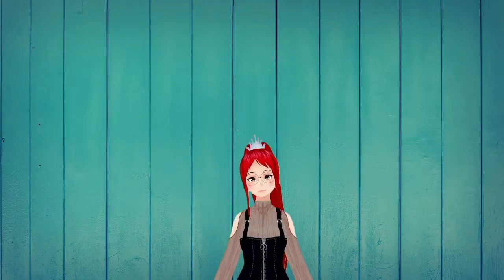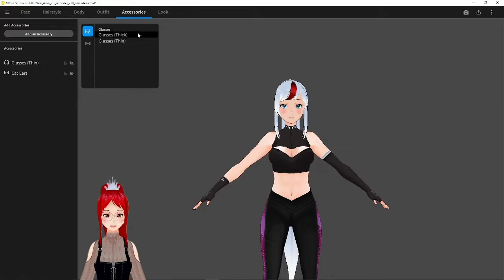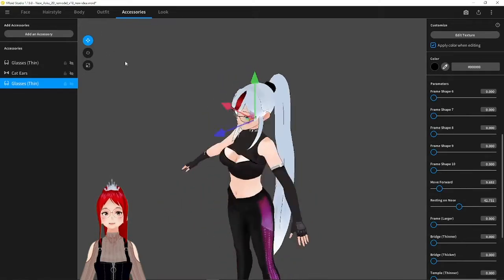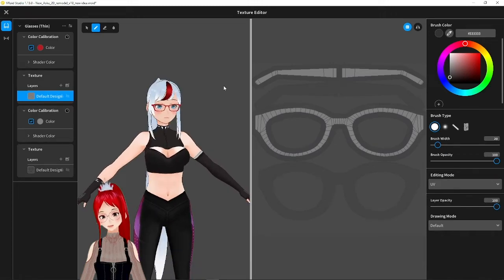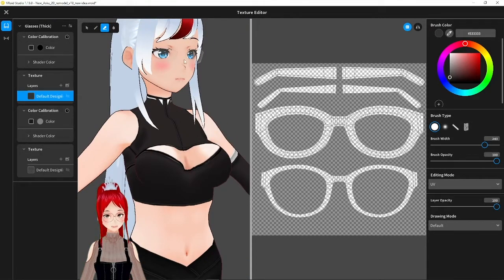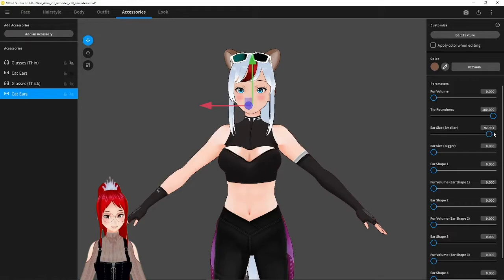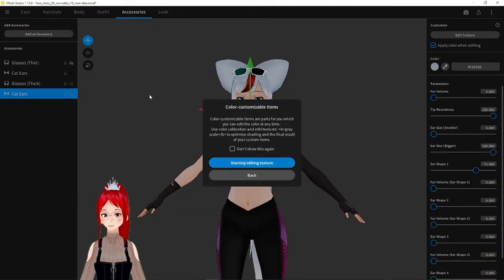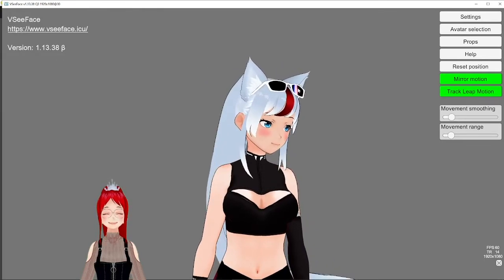Vroid Studio: Accessories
Today we look into the accessories feature with its glasses and ears, in Vroid Studio.
Talk about common misconceptions about this feature and how to get the most out of it!
I made a little mistake not explain well, that just color picking black, will actually not always turn the whole thing black, if you select "color while editing" beforehand, as you can see me do in the video.
I didn’t make that clear enough, even though both cases were visible in the video itself. : )

🕘Timestamps:
0:00 Video Start
0:06 Intro
0:14 Glasses
4:41 Furry ears

Intro by oddtop!
"Double Sunrise" by Streambeats
MY SOCIAL

How to add glasses in Vroid Studio How to make animal ears in Vroid Studio